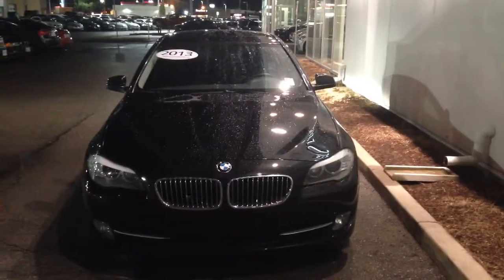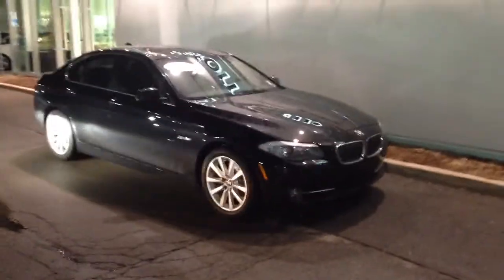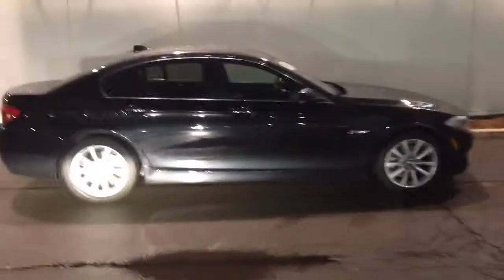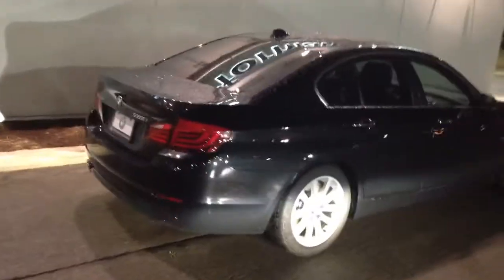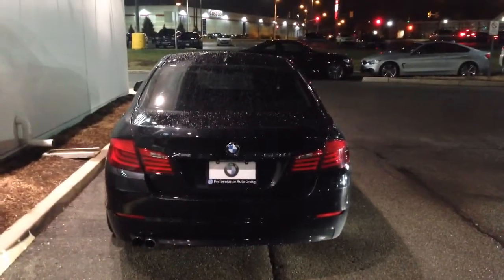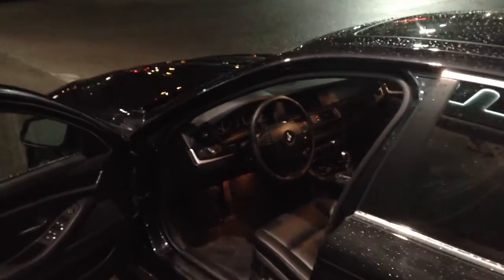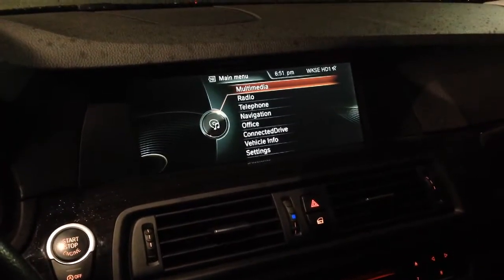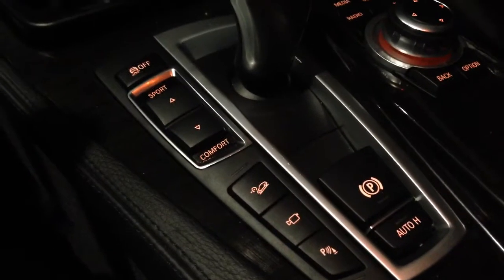Mr. Kulwinder-2013 535i xDrive demo